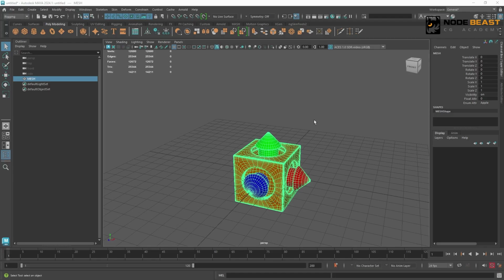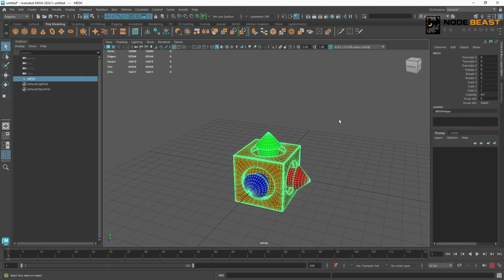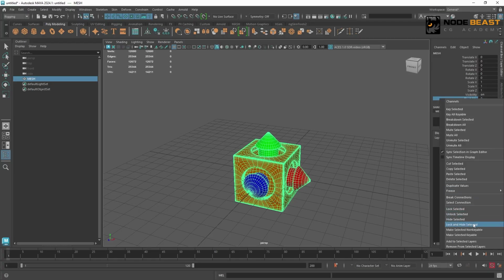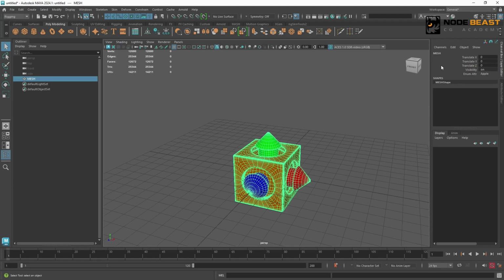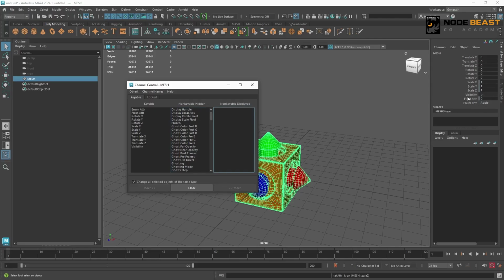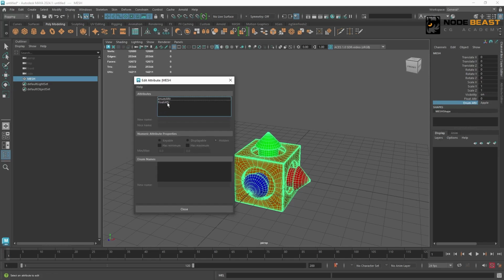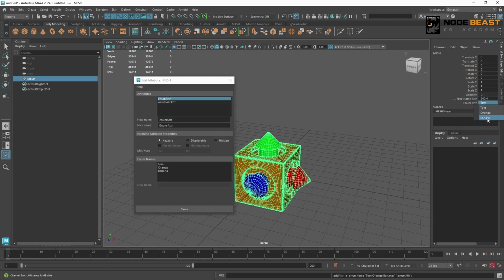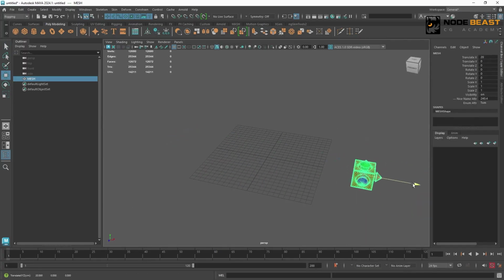Maya Rigging Basics I: 16-5 Edit Attribute